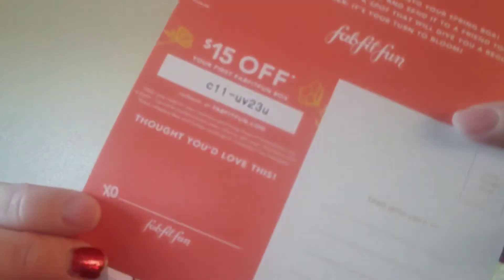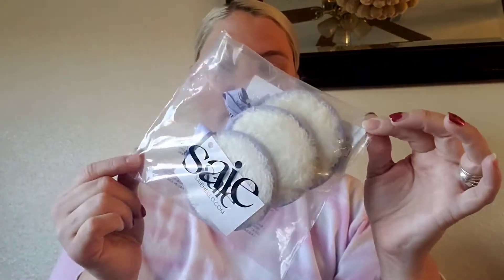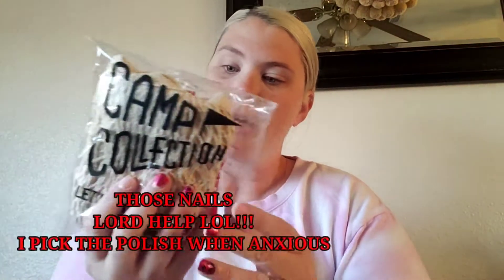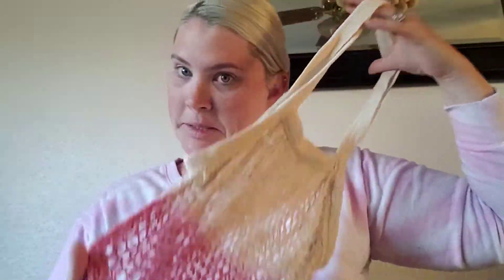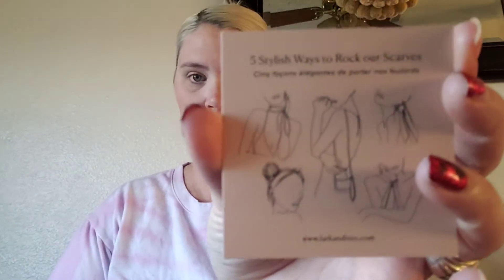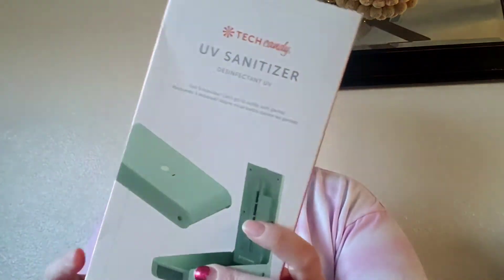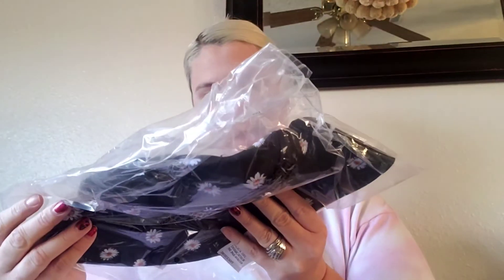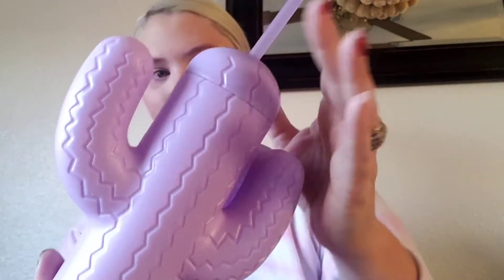FabFitFun Unboxing || Spring 2021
Join me as I show you what came in my new box.

If your interested in getting a box use the following link to get a discount: